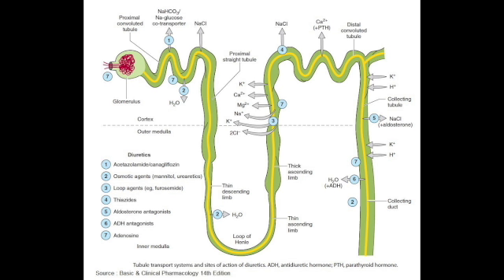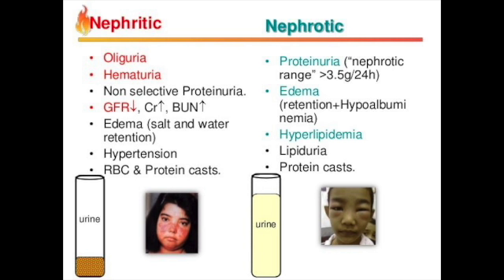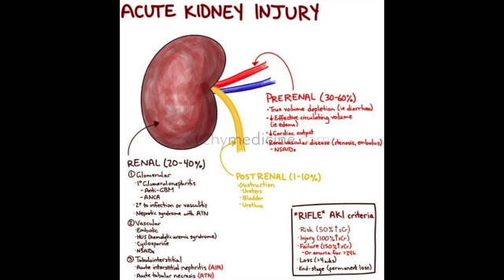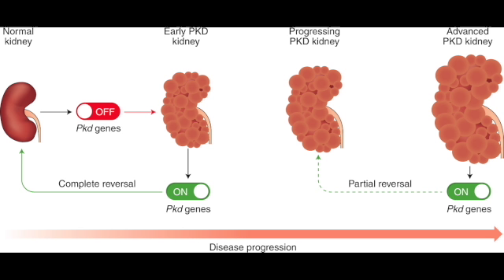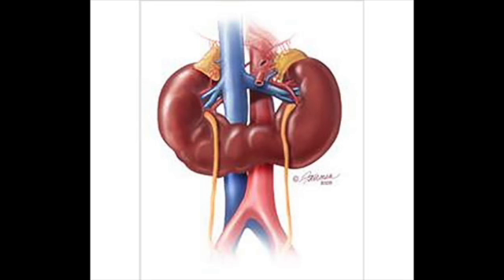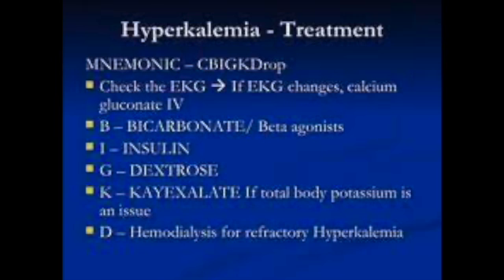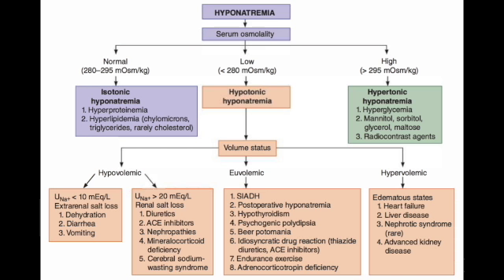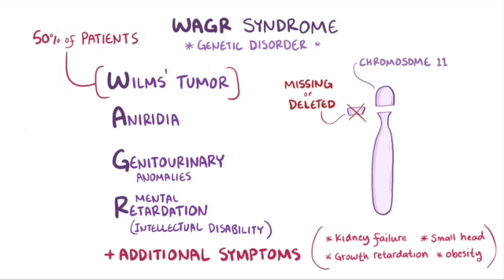Renal System: PANCE Preparation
In this video I go through the topics of nephrology.  Resources used to create this presentation include the books Pance Prep Pearls, PA Rotation Exam Review, Current Medical Diagnosis and Treatment 2020, as well as primarily lecture notes gathered through the past two years. Also included are mnemonics and explanations to recreate a more utilizable resource.

The overall goal is to provide the PA student a relatively concise resource of a large topic that includes all the high yield information one might need.  My hopes are these videos will assist students by simply being an audio during busy times as well as being helpful for watching with the accompanied images to expand on the audio.

-Max